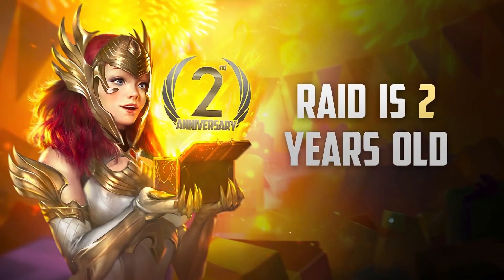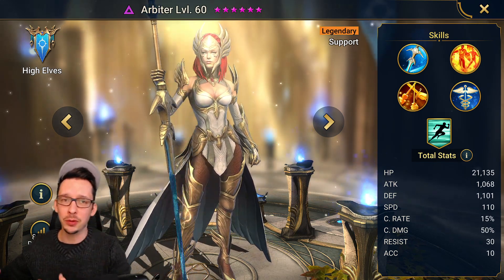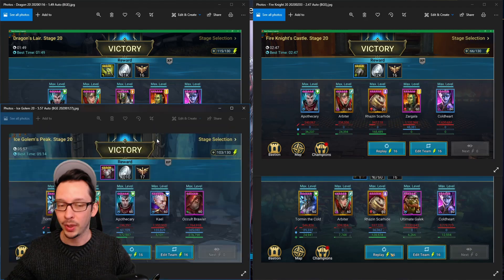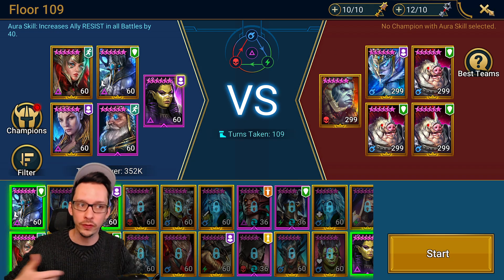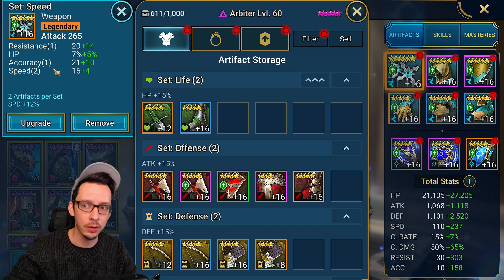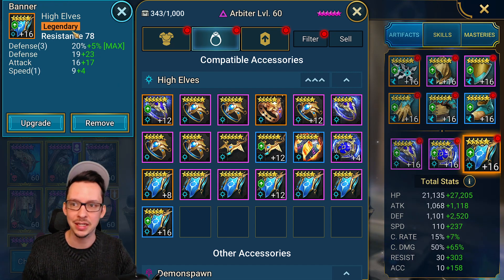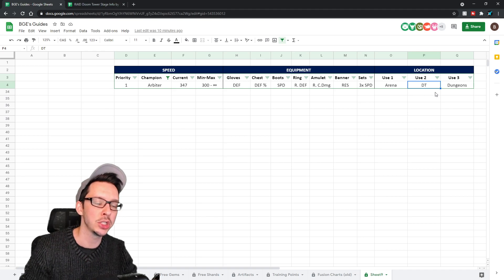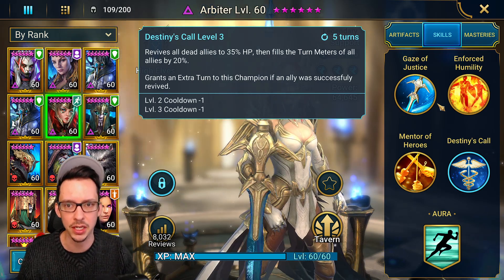MY UPDATED ARBITER BUILD FOR 2021 | Masteries & Guide | Best Budget Builds | RAID: Shadow Legends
UPDATED ARBITER GUIDE FOR 2021. Masteries & Guide. Best Budget Builds.

0:00 Intro & Promo Codes
1:06 BGE's Guides
1:57 Useful in all 4 Dungeons
2:54 Classic & Tag Arena
3:29 Doom Tower MVP
4:02 Gear & Stats Priority
6:17 Stats Summary & Options
7:18 Masteries

Another video in my updated 2021 builds series!